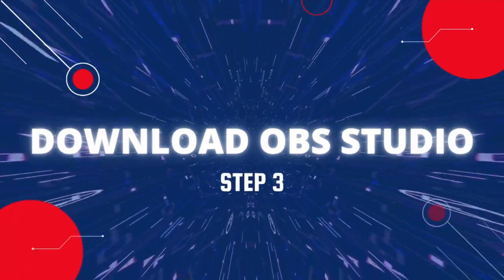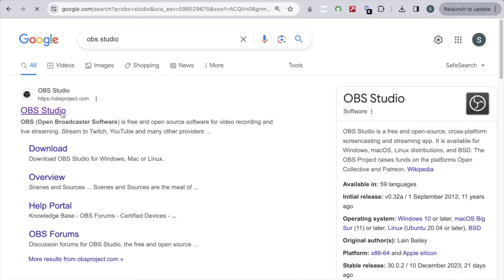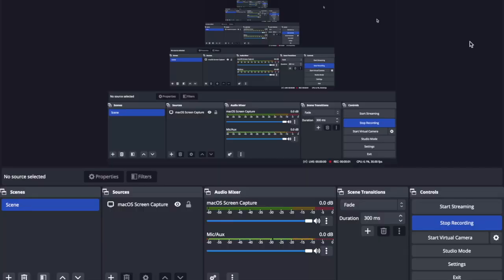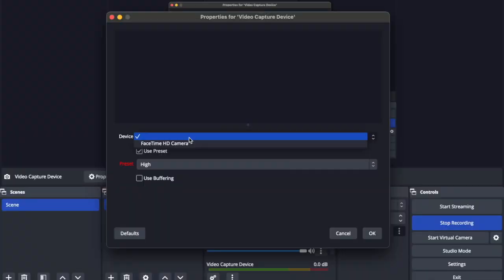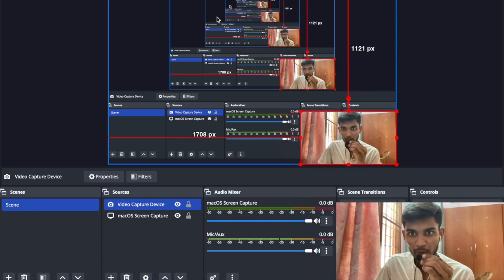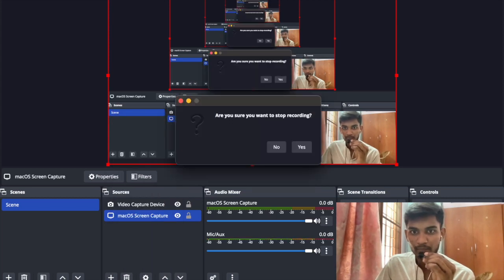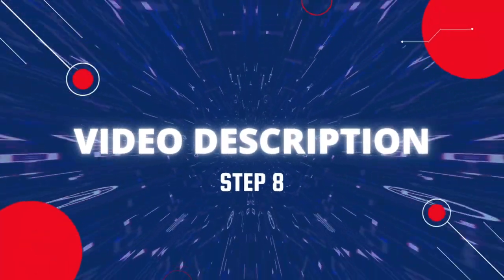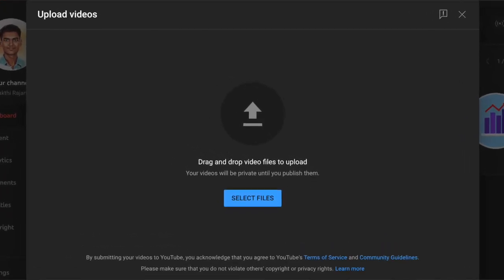How to record the first few videos for your YouTube channel in just 4 minutes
YouTube Setup for beginners | Zero-Budget YouTube setup | No investment needed | Setup to record the first few videos for your YouTube channel

Excited to start your YouTube journey with minimal gear? This video is for you!

This video will be helpful to create the first few videos for your YouTube channel without anything.

Learn how to record videos using only your laptop, headphones, and OBS Studio; create eye-catching thumbnails with Canva; and write video descriptions using ChatGPT.

Simple and zero investment—perfect for beginners!

Your laptop is more than enough! I'll guide you through setting up OBS Studio, a free software program that transforms your laptop into a video recording studio.

0:00 Intro
0:51: Choose a topic
1:12: Create a Presentation
1:35: Download OBS Studio
2:10: OBS Studio Setup
2:48: Start Recording
3:11: Edit your Video
3:25: Create Thumbnails
3:35: Video Description
3:48: Final tips

Whether you're a student, an aspiring creator, or just want a straightforward setup, this tutorial has you covered.

Create engaging videos, thumbnails, and descriptions with just your laptop, passion, and a creative touch.

Let's make your YouTube content stand out without breaking the bank!

Sakthi Rajan